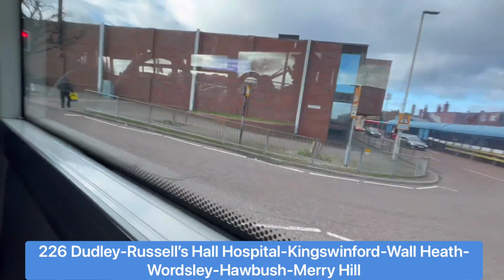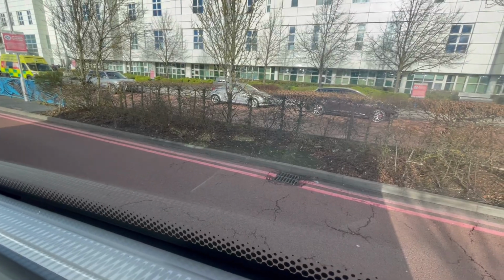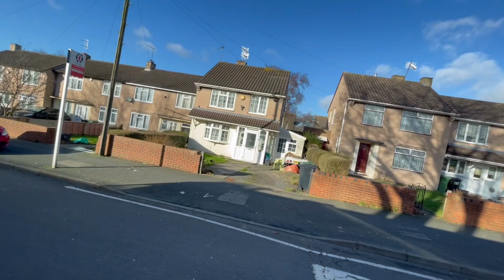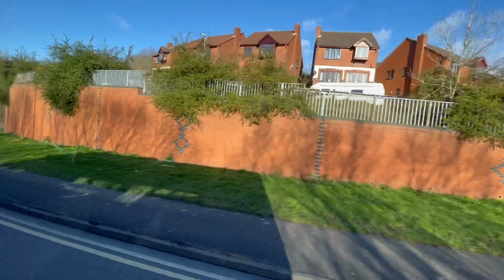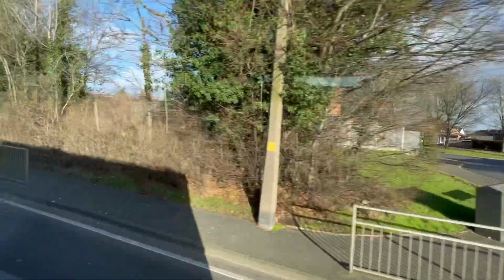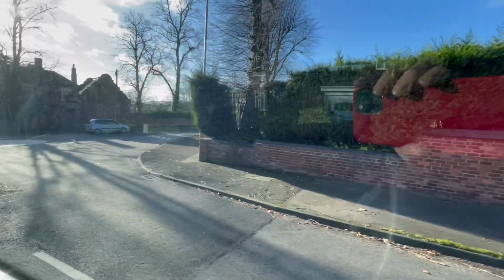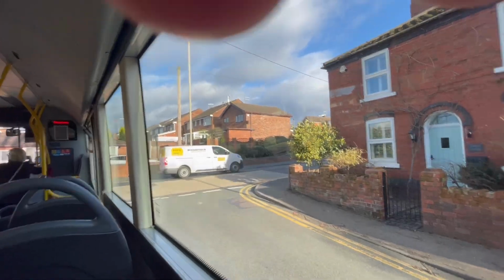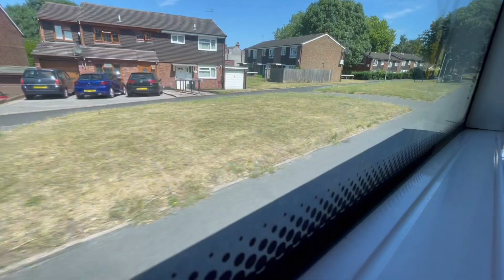226 Dudley-Russell’s Hall Hospital-Kingswinford-Wall Heath-Wordsley-Hawbush-Merry Hill